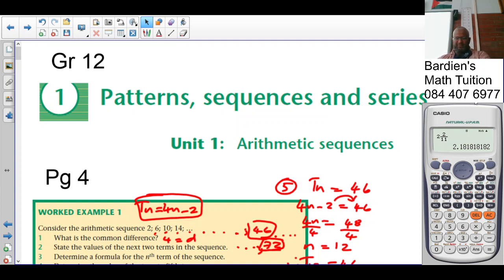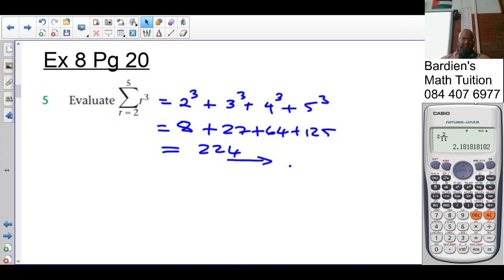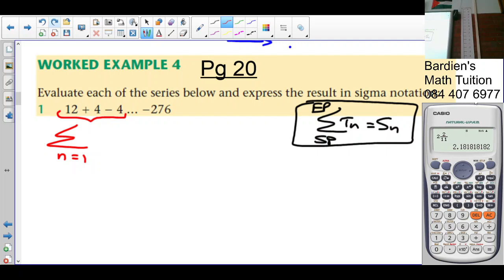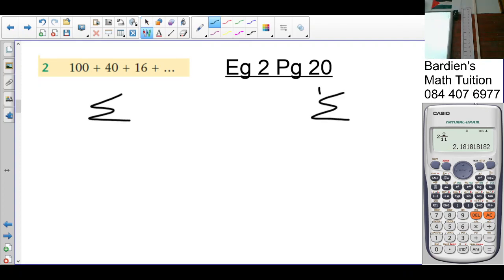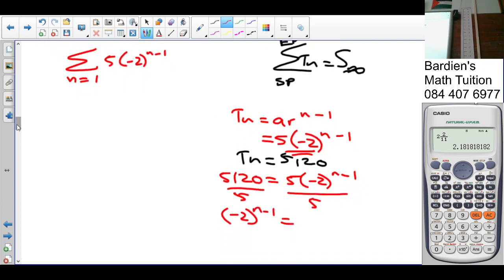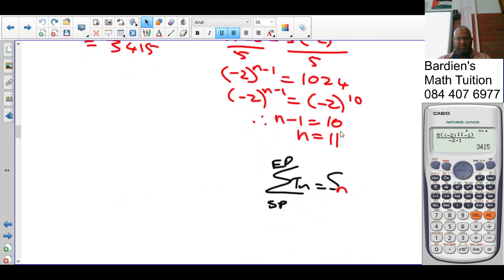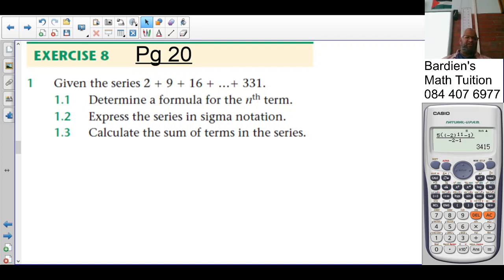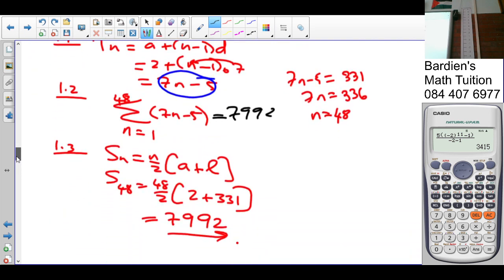Gr 12 Sequence and Series L9 Ex8 Part 2 (Sigma notation Part 2 )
Sigma notation Part 2